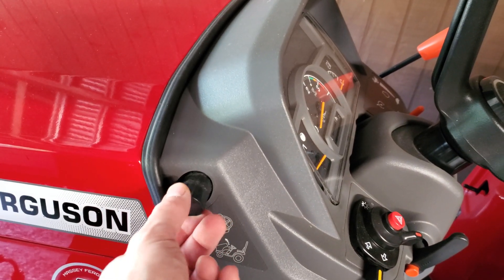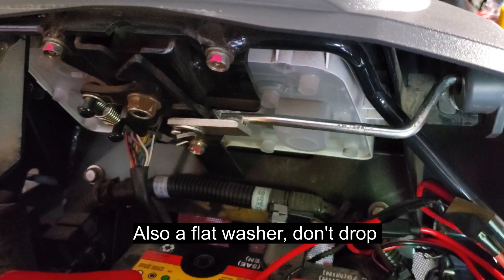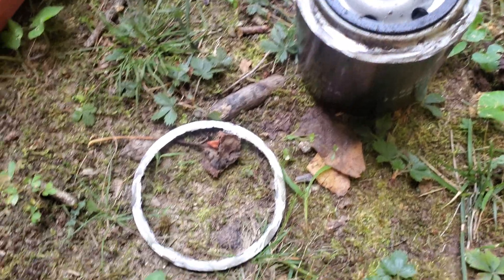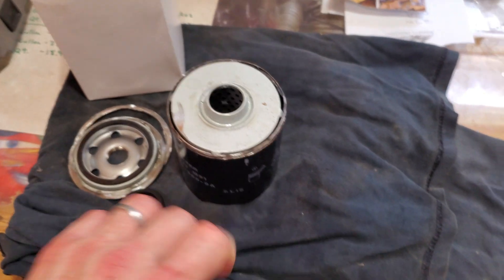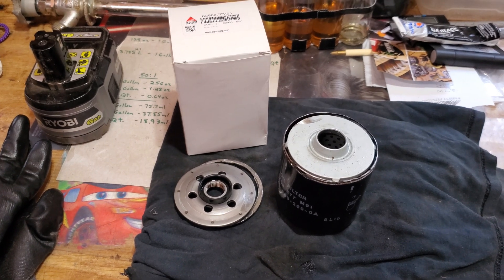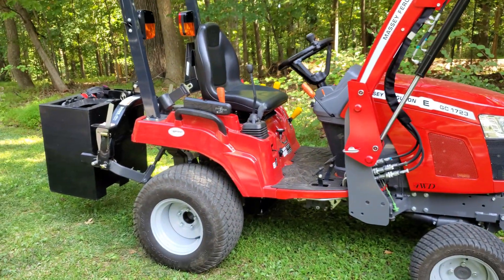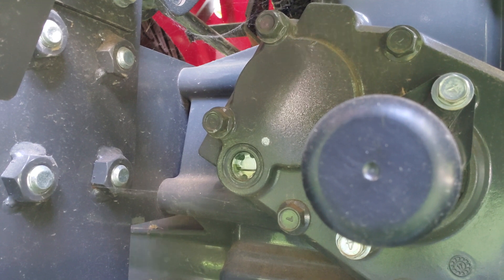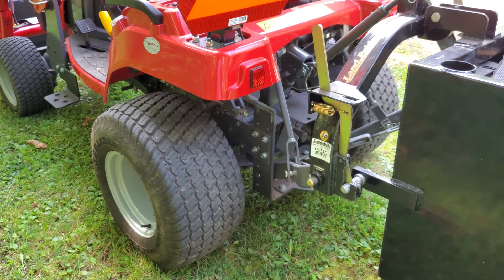Should You Change Tractor Hydraulic Fluid Annually?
Massey Ferguson GC1723E

00:00 Intro
01:02 Hood Latch Repair
03:19 Cutting Open The Hydraulic Filter
05:01 Log Cleanup
05:21 Checking Hydraulic Fluid Level
08:40 Used Hydraulic Fluid Lab Results
12:24 Outro